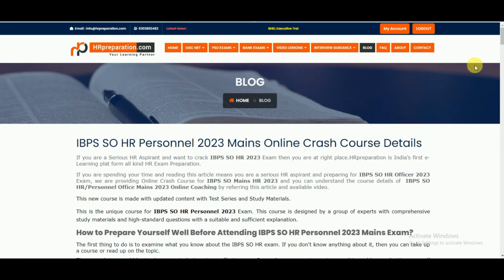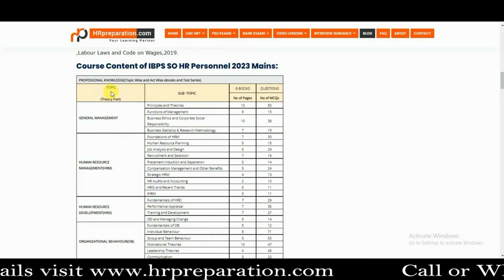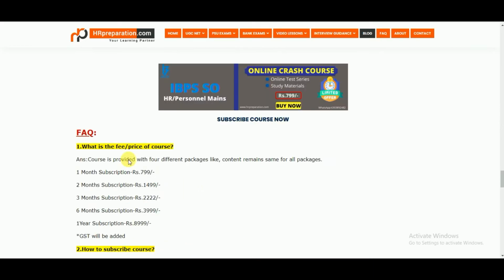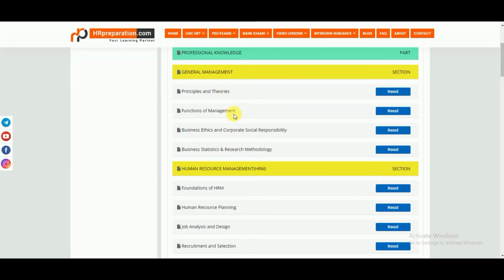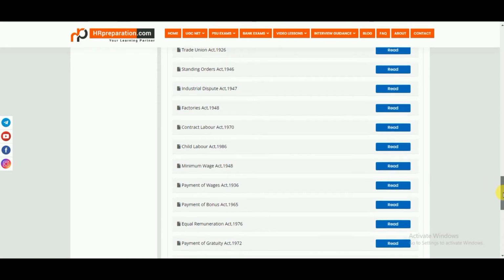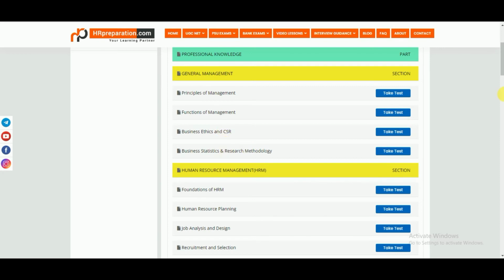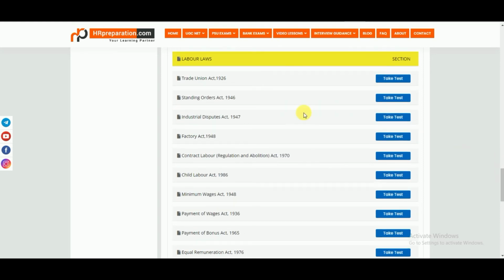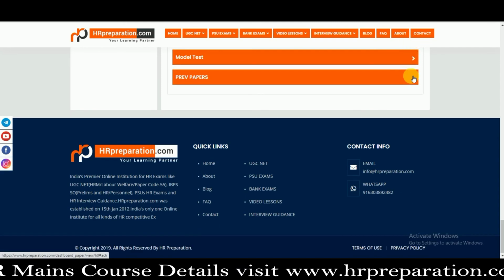IBPS SO HR Mains 2022-23 Online Crash Course Demo | IBPS SO HR Officer 2022-23 Online Course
If you are targeting IBPS SO HR Mains 2022-23 Then you are at right place.
We do provide Online Crash Course for IBPS SO HR Officer 2022-23 with Test Series and Study Materials. Best Online Coaching for IBPS SO HR Officer Mains Exam 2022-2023 and It will help you to prepare for IBPS HR Specialist Officer 2022-23.
Course Details of IBPS Specialist Officer HR 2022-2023:
1.2200+ MCQs Bank with Details and Unique Explanations.
2.70+ IBPS SO HR Mains Test Series
3.55+ IBPS SO HR Notes PDF (eBooks)
4.10 IBPS SO HR Mains Mock Test
5.5 IBPS HR Specialist Officer Previous Year Question Paper with Detailed Explanations
6.Covered all topics of IBPS SO HR Professional Knowledge
7.All Labour Laws covered in IBPS SO HR Mains Exam 2022-23 Course
8.All IBPS SO HR Mains Mock Test as per IBPS SO HR exam pattern
9.Unlimited Practice of IBPS SO HR MCQ
10.Re-attempt option without limit for IBPS SO HR Mains Question Papers or Test Series

Free IBPS SO HR Mains Test Series:
Topic Wise Test Series Demo for IBPS SO HR Mains
Act Wise Test Series Demo for IBPS SO HR Mains
IBPS SO HR Mains Previous Year Question Paper Demo
IBPS SO HR Officer Study Material / IBPS SO HR Notes pdf Demo